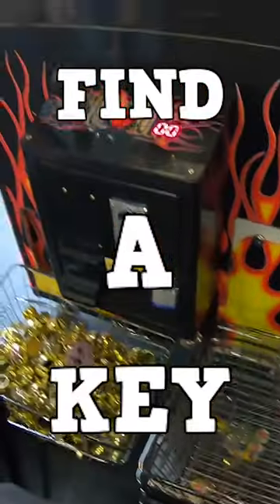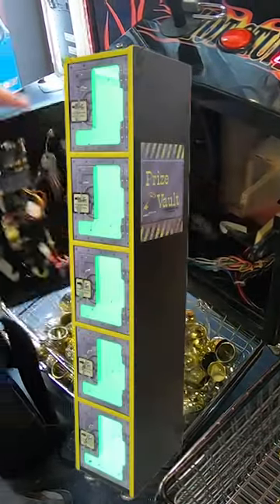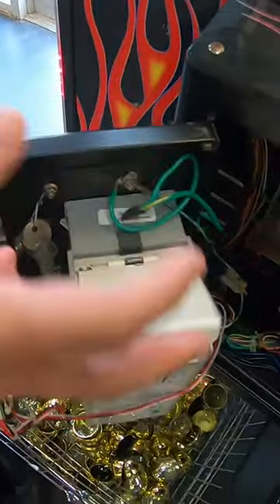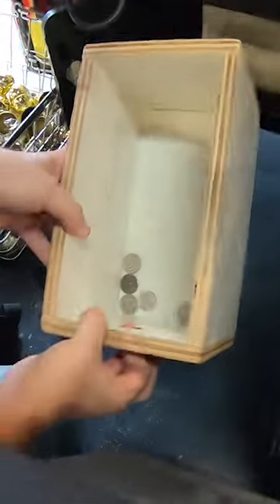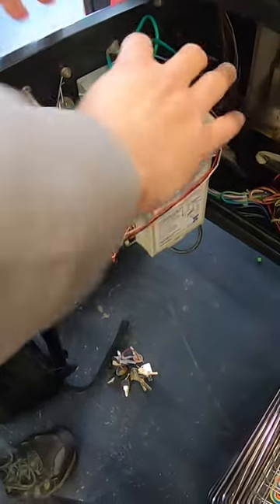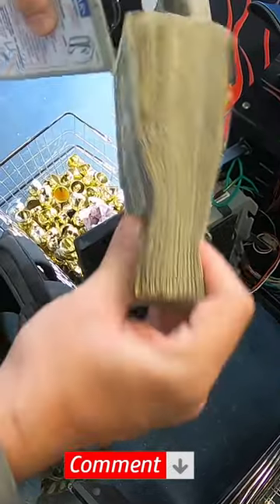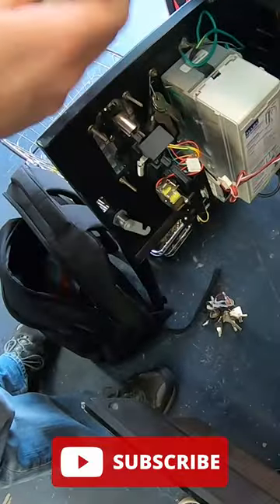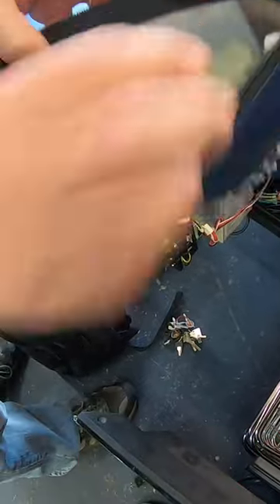Fast Money From Our Golden Egg Claw Machine!